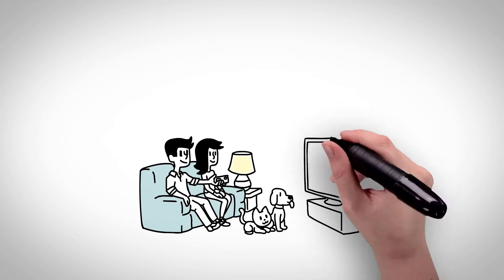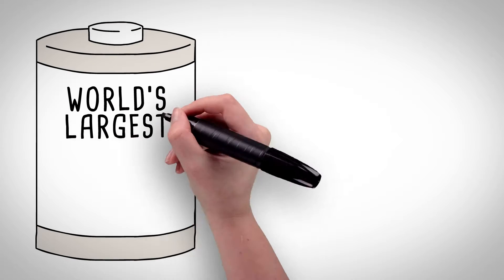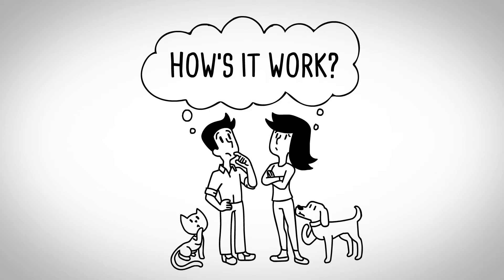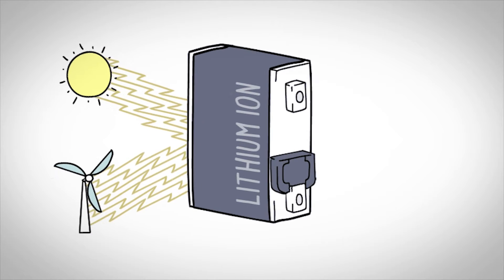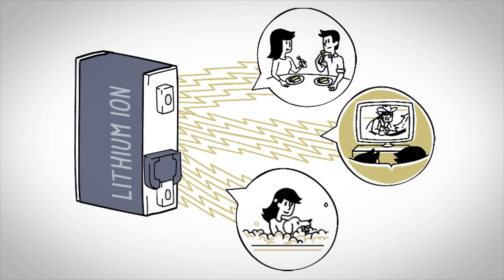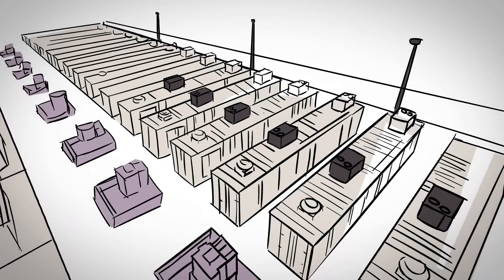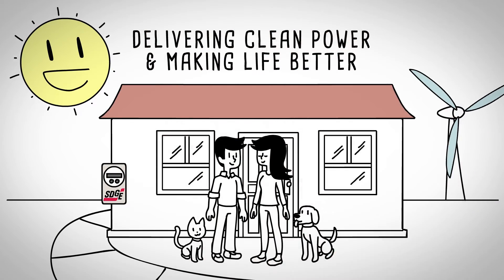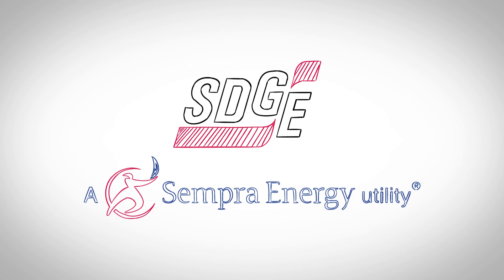SDG&E Escondido Battery Energy Storage Project Animated Video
Animated video showing construction of SDG&E's Escondido Battery Energy Storage Project